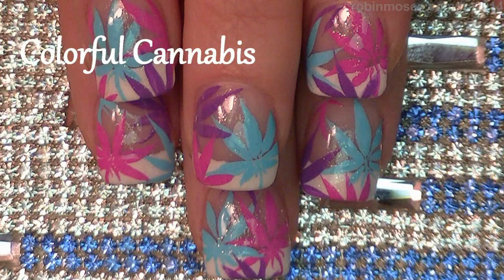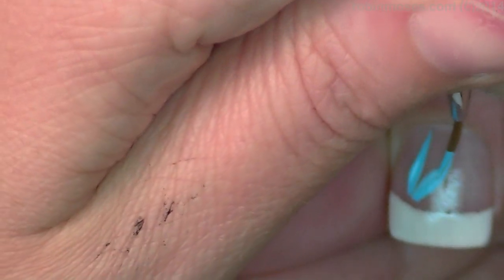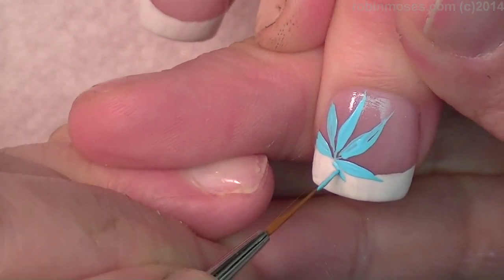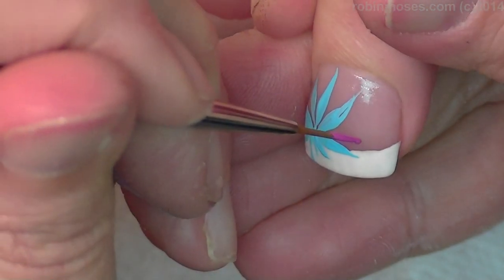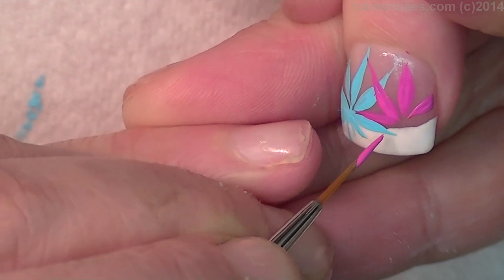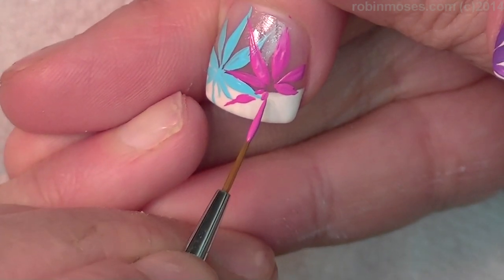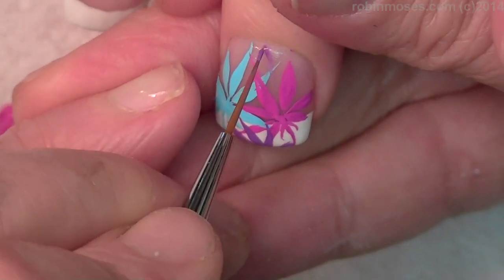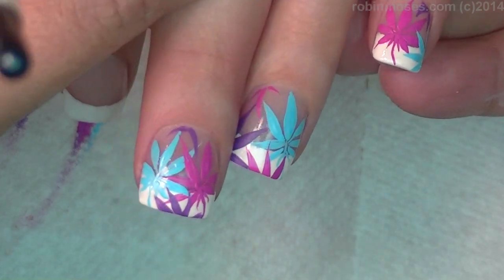DIY Marijuana Manicure Nail Art Tutorial | Coachella Pastel Pot Nails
Show Me if you try this fun diy marijuana manicure Nail Tutorial perfect for coachella! Share it on my instagram

Find me!

worldwide!